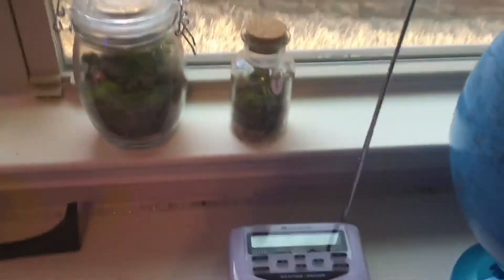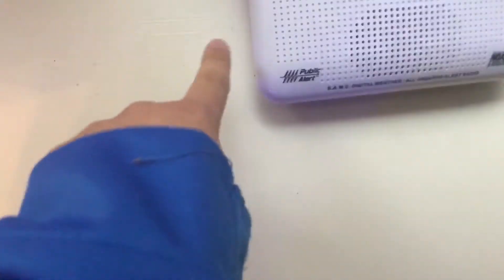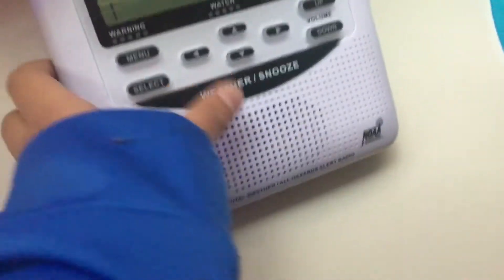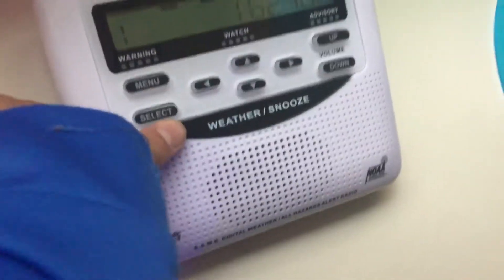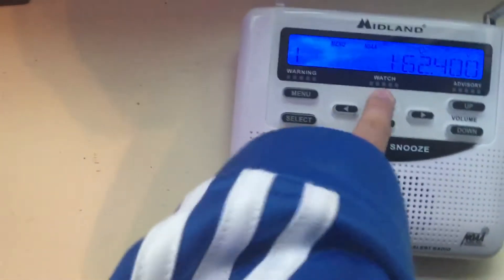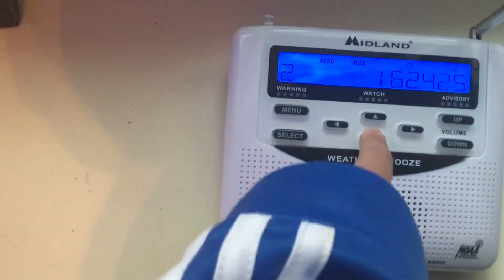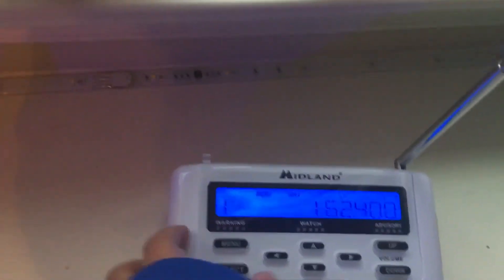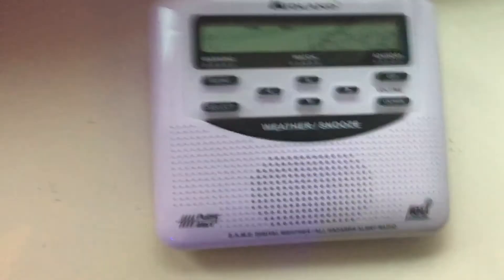February 24, 2018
Review of the Midland wr120 weather radio